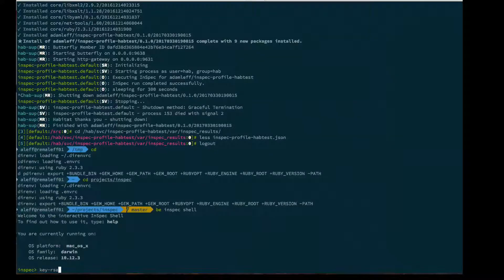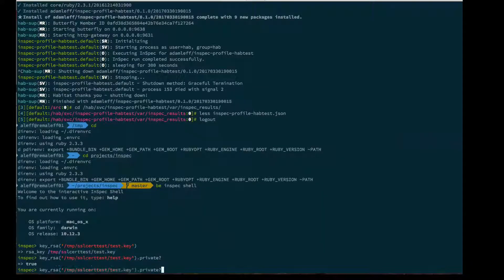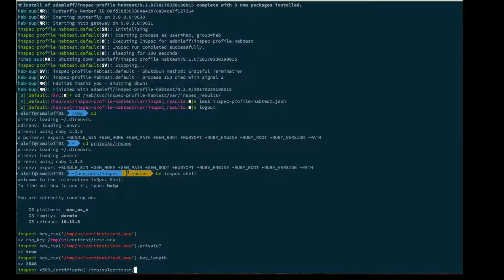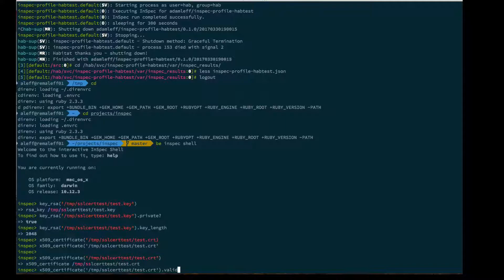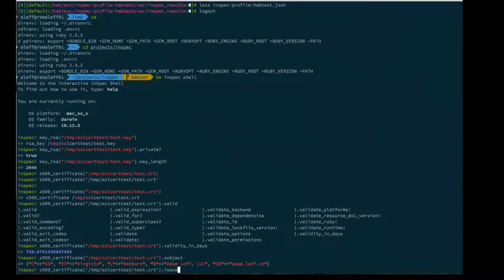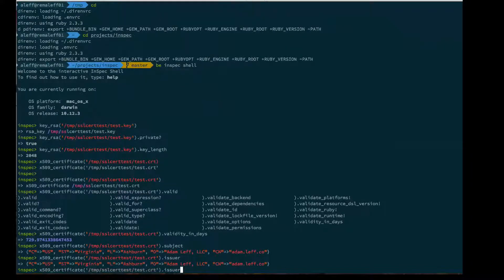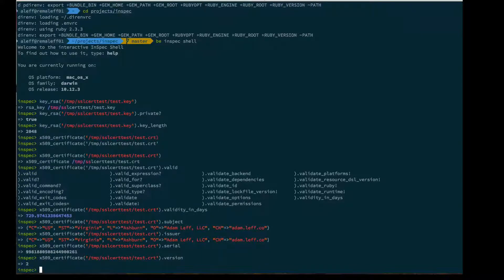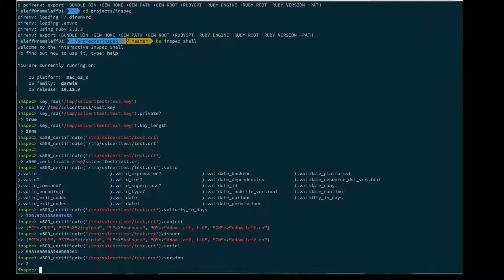Demo Days: New InSpec resources: key_rsa and x509_certificate